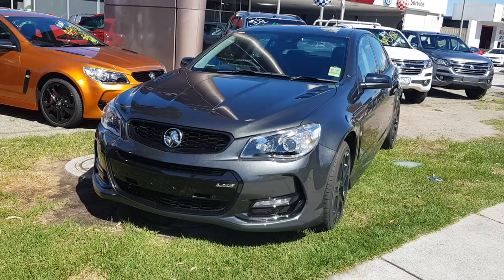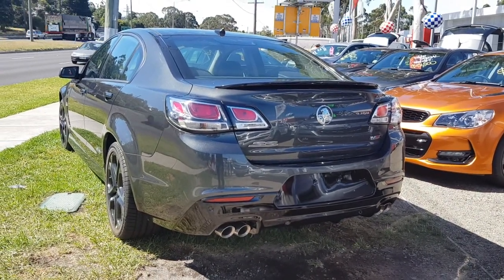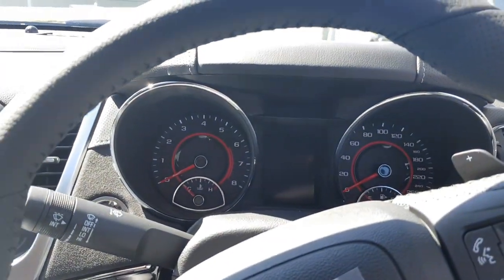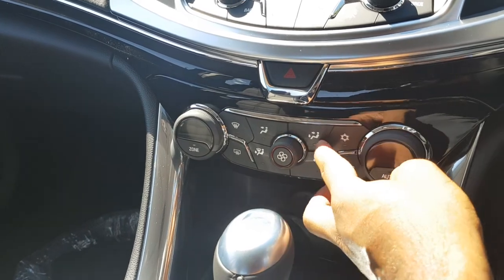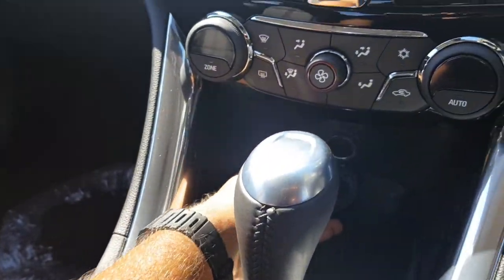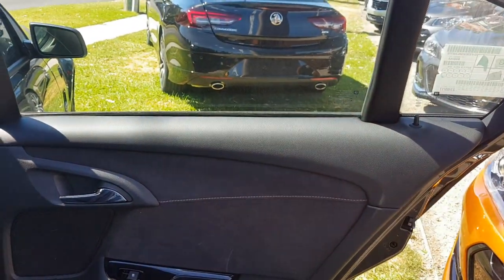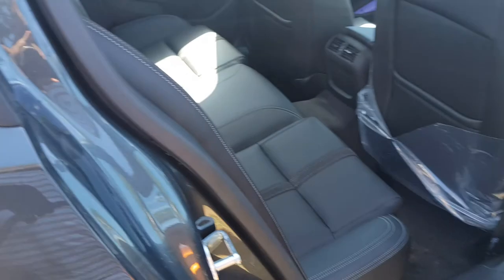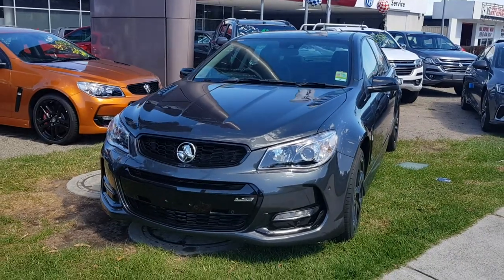How much horsepower does a Holden Commodore SS have?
It's difficult to think that the sound of a growling V8 engine and a low-pitched exhaust could ever get monotonous. However, as time has progressed, Australians no longer find the allure of a hefty V8 engine in a big car appealing.

Even though it's unfortunate that we're going to have to move our production operations elsewhere, that doesn't mean we can't have one more good time behind the wheel of what may be considered Australia's most impressive value-for-money vehicle. You are looking at a vehicle that was developed by people who are passionate about automobiles. The previous year, I was fortunate enough to have the chance to spend some time with the engineering team working on Holden's VFII product, and I can confidently say that not a single member of that team was unhappy to be working on it.

However, the fact that it has a V8 engine isn't the only thing that makes this vehicle so desirable. The exterior has been updated with a new front-end design, bonnet vents, improved brakes, clear taillights, and a brand-new heart in the shape of a naturally aspirated LS3 engine. However, the design has stood the test of time and continues to be popular.

When you open the door to the driver's compartment, you will be greeted with a spacious interior that features components that are inspired by racing, such as body-hugging seats, a chunky sport steering wheel, and a stumpy short-throw gear shifter.

Because of the low sitting position and the superb view out the front, sides, and rear windows, the driver's position in the vehicle is quite good. The main disappointment is that the wing mirrors are quite small and do not have any curve. Because of this, it may be difficult to detect traffic outside of the narrow frame due to the little surface area of the mirrors.

It was quite astute of Holden to include blind-spot monitoring a standard feature throughout the Commodore lineup. This ensures that any vehicles that come into your blind area are immediately brought to your attention.

When you are driving on a racing circuit and are unable to take your eyes off the road, having a head-up display that not only shows your speed but also your location and the ability to bring up a tachometer at the touch of a button is really helpful.

The VFII Commodore is still equipped with Holden's MyLink infotainment system, which comprises of a color touchscreen measuring 8.0 inches and basic features like satellite navigation and temperature controls. This system has been carried over from the previous generation. Apple CarPlay, Android Auto, and DAB+ digital radio is among the features that are not supported by it.

An excellent sound is produced by a nine-speaker sound system that also has streaming capabilities through USB, an auxiliary input, Bluetooth, Pandora, or Stitcher. When the voice command button is pressed and held down for an extended period of time, the system is able to execute Siri instructions, in addition to performing the comparable Android operation.

The second row is built for beefy Australians, with comfortable space for three people to sit side-by-side in this row. The rear of the seat in the second row does not fold down, therefore the only way to get into the trunk is via the ski port. Because it has ISOFIX points, it is also a simple access and restraint place for children of a younger age. The amount of space available for goods in the trunk is an astounding 495 liters.

The SS-V Redline, as opposed to the standard SS Commodore, has larger and more powerful brakes that are capable of superior heat dissipation and resistance. Additionally, the rear tires on the SS-V Redline are wider than those on the standard SS Commodore. The front tyres have a width of 245 millimeters and are mounted on 19-inch alloy wheels, while the rear tyres have a larger 275-millimeter width and are also mounted on 19-inch alloy wheels.